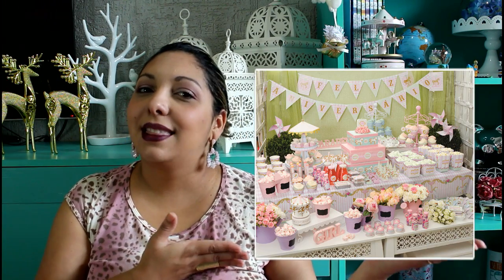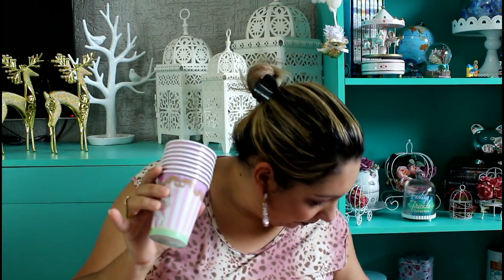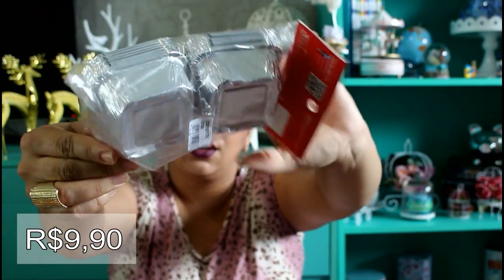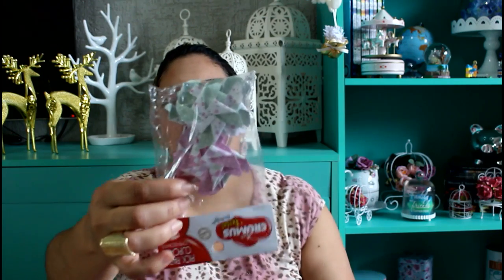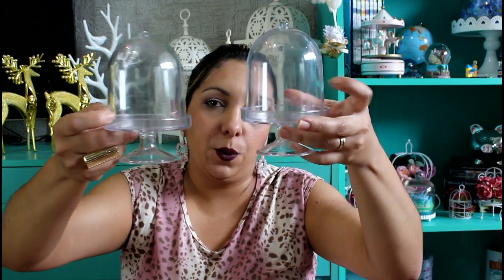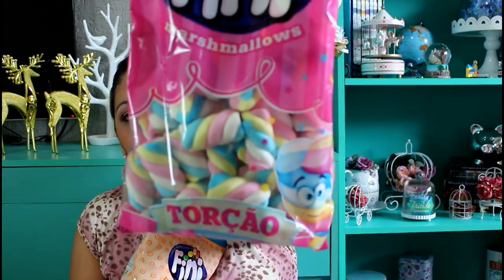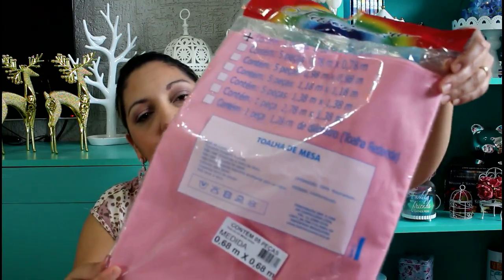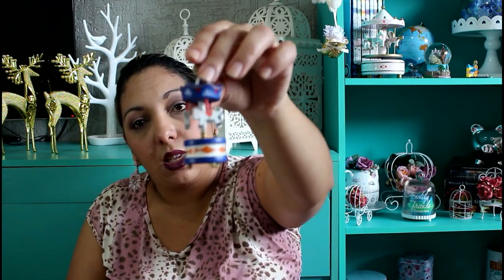🎠 Comprinhas para a festa da Karina- Tema Carrossel Encantado - Por Vaidade não tem idade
❤️ Oi meus amoresssssss, hoje eu vim com mais uma super dica para as mamães,
Vem comigo em mais esse videos de comprinhas na 25 de Março  para a festa da nossa princesinha.

O Tema será Carrossel Encantado da Marca Cromus, espero que gostem.

❤️ Oi meus amoressss  Eu sou a Camilla Almeida.
Cristã, Casada, mãe de um príncipe é uma princesa.
Apaixonada por decoração @cahdecora e dona da @boutiquevaidadenaotemidade
Blogueira e Youtuber de beleza, Decor e universo real feminino.
Essa sou eu, me divido entre diversos mundos, mas sem perder a feminilidade a o delicadeza de mulher.